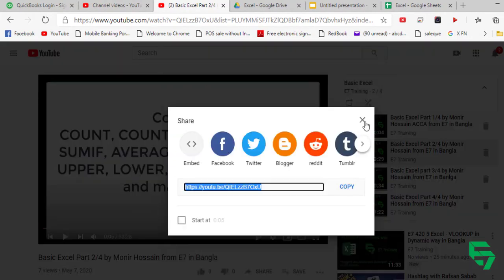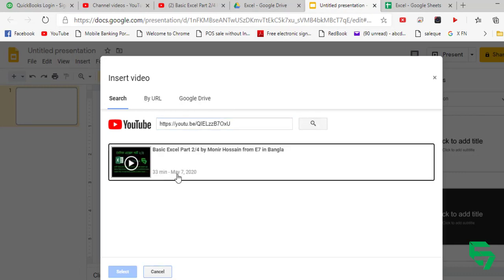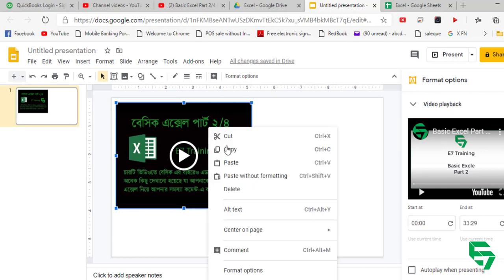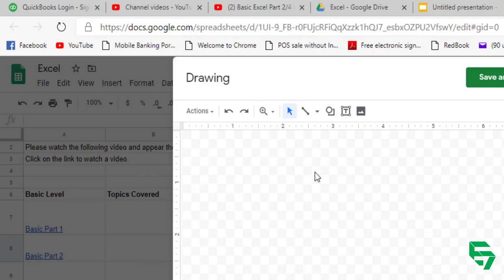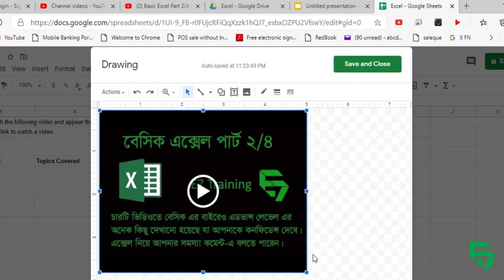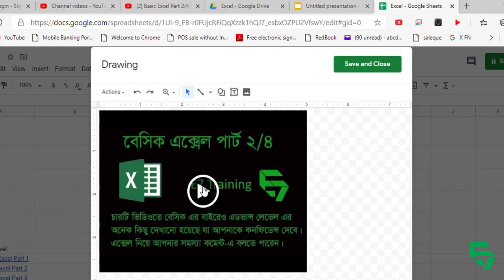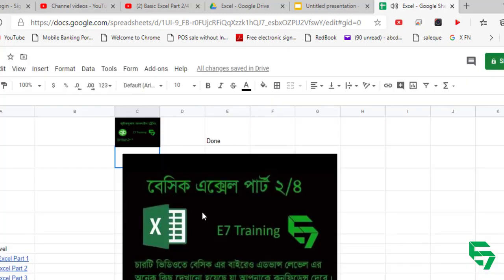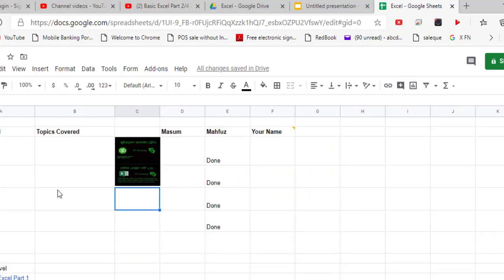How to insert Youtube video in Google Sheet by E7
In this video you will learn how to insert a youtube video in your google sheet and play it from there without visting the youtube website.